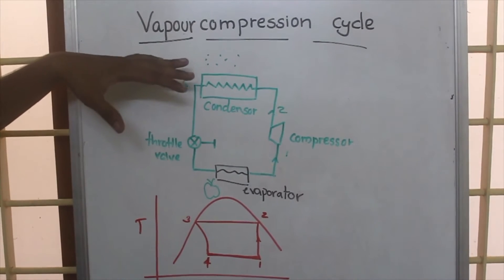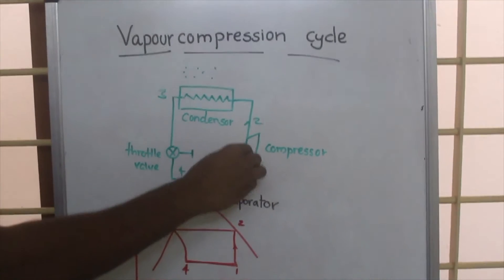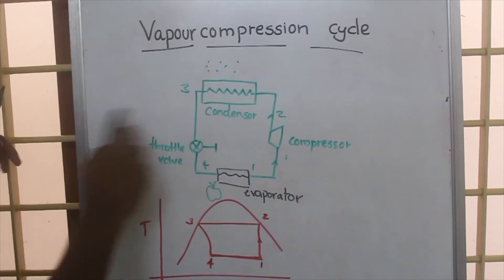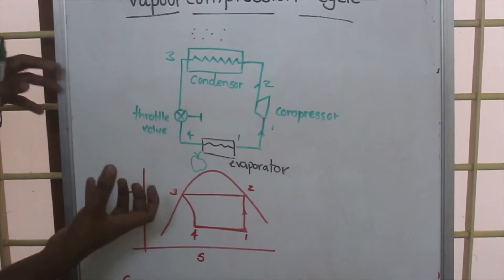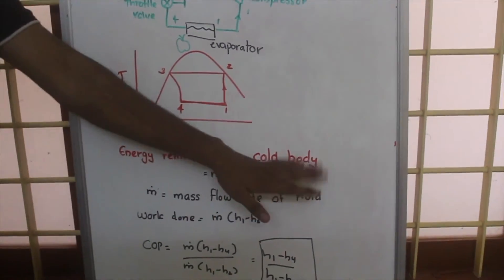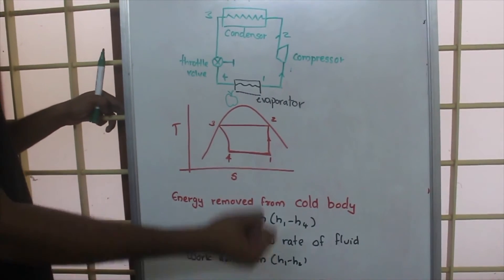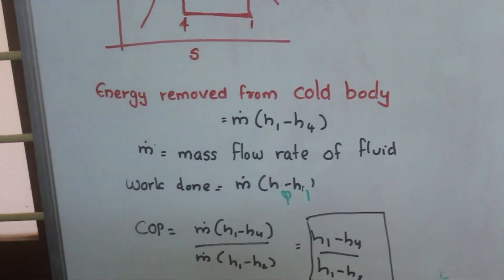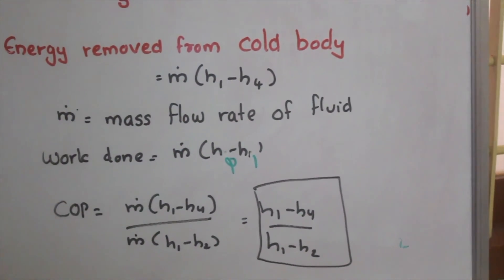Explain Vapour Compression Refrigeration System(quickly!)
10 AWESOME GADGETS EVERY STUDENT SHOULD HAVE :

1. Ray-Ban Unisex Sunglasses 2000 Rs
2. Apple iPhone 20000 Rs
3. Casio Chronograph Watch 4000 Rs
4. Nike Mid Casual Shoes 2000 Rs
5. W.O.W. Perfumes Black 500 Rs
6. Ben Martin Denim Shirt 500 Rs
7. Slim Fit Black Stretch Jeans 500 Rs
8. FabSeasons Unisex Cap 299 Rs
9. Woodland Leather Belt 700 Rs
10. JBL Go Bluetooth Speaker 1500 Rs
11. Boat Bluetooth Headphones 2500 Rs

Best Book to buy